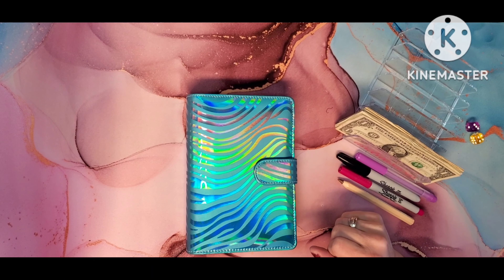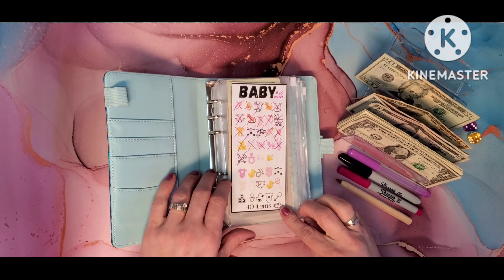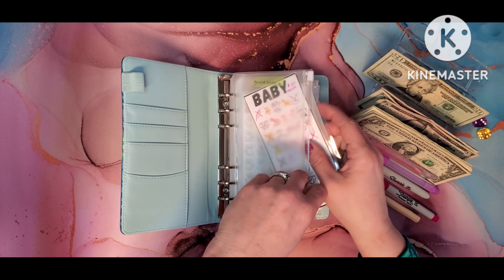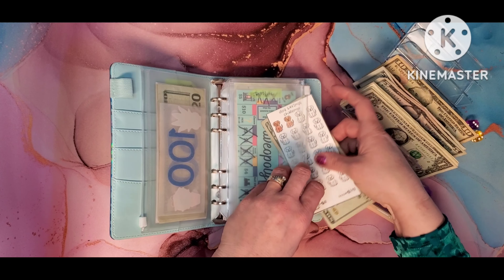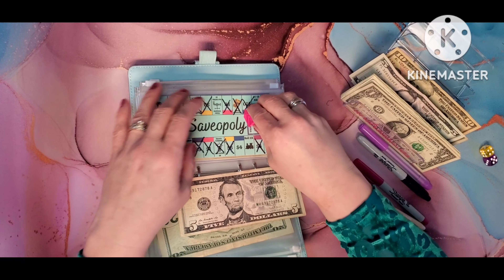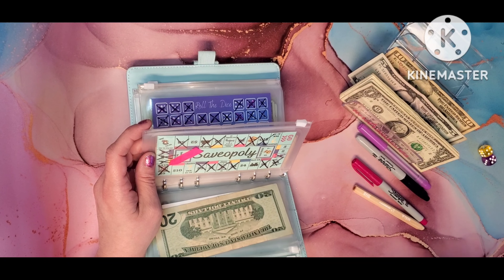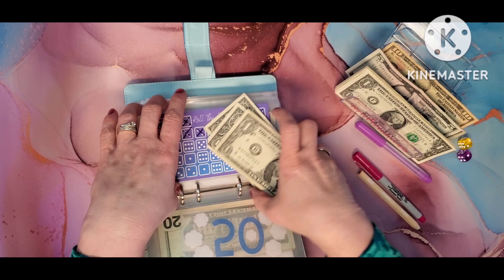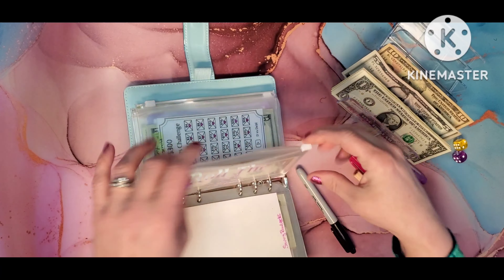Savings Challenge Sunday - December 4, 2022 - $54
Challenges in this video by -
@Ro Budgets - https: //

Send Happy Mail to:
Andrea
Maple Valley, WA 98038

I am not a financial advisor. This channel and the content included is just what I am doing to try to pay off debt, save money, and be able to retire some day.